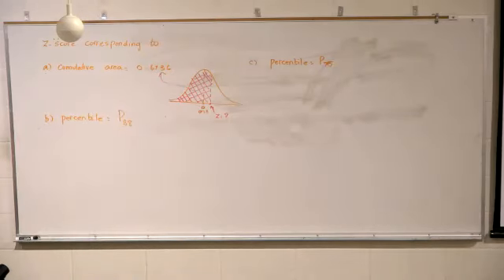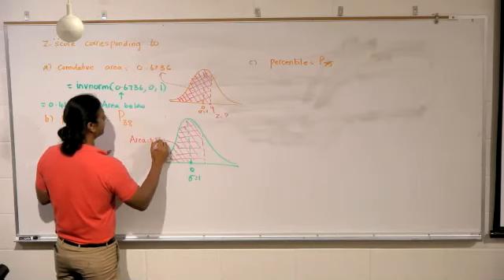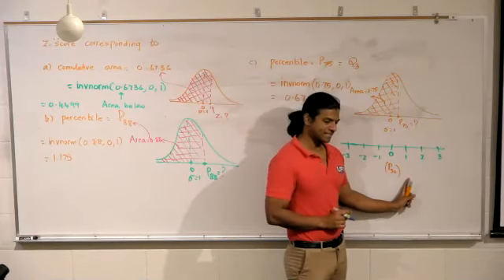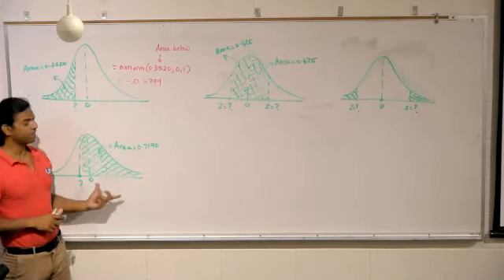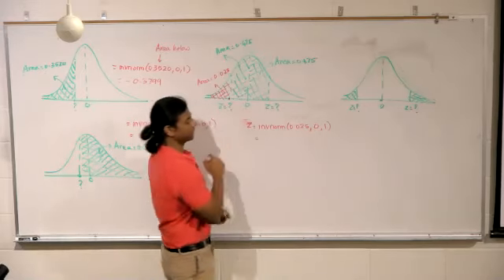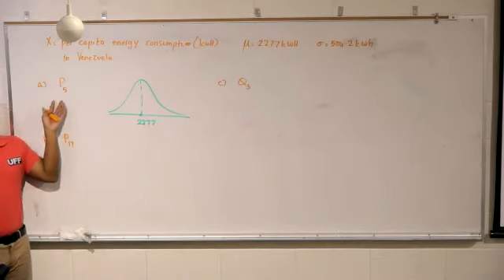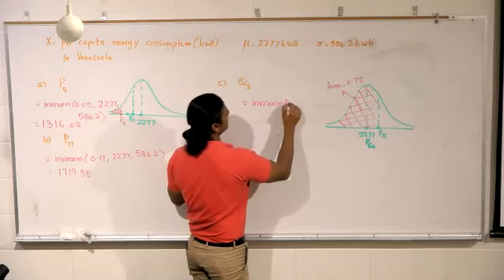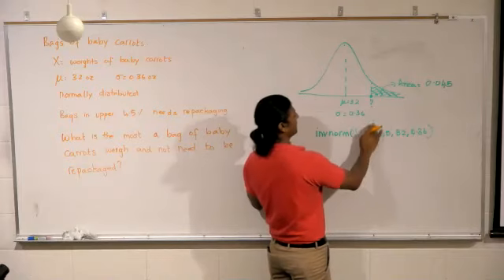Finding Percentiles in a Normal Distribution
Examples on finding percentiles using invnorm in TI-83/84/84+ scientific calculator.